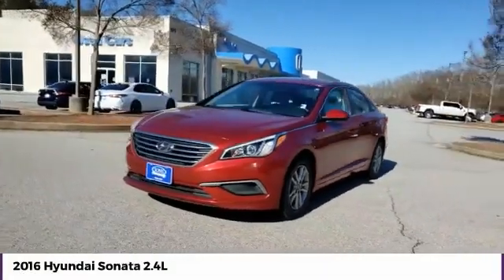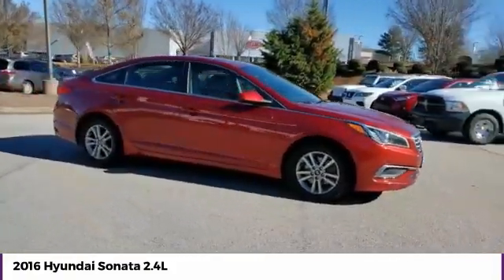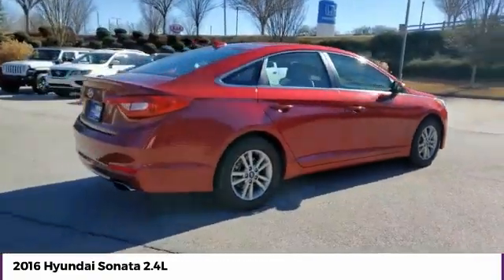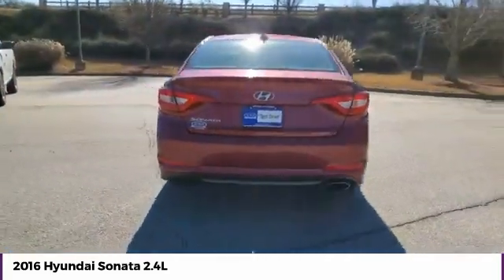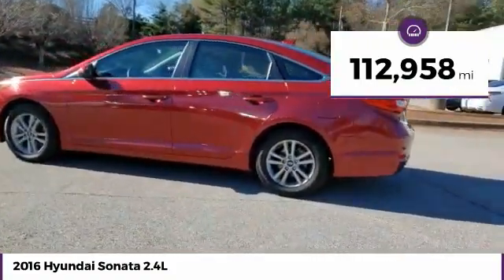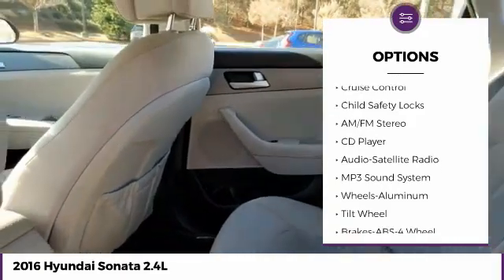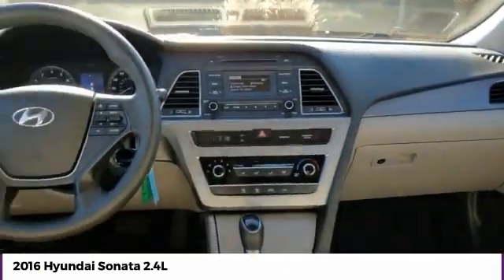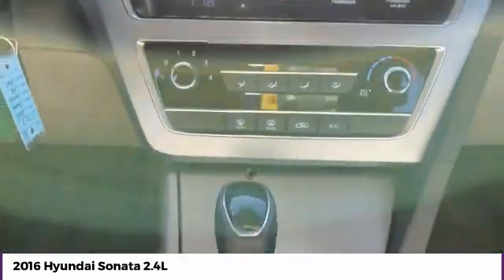2016 Hyundai Sonata 2.4L Used P7613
McDonough,Morrow,Griffin,McDonough
2016 Hyundai Sonata 2.4L - $13263

Sons Honda
105 Sons Drive

* BLUETOOTH, * REAR BACKUP CAMERA, Gray Cloth, ABS brakes, Alloy wheels, Electronic Stability Control, Emergency communication system, Heated door mirrors, Illuminated entry, Low tire pressure warning, Remote keyless entry, Traction control.brbrRecent Arrival! 25/38 City/Highway MPG